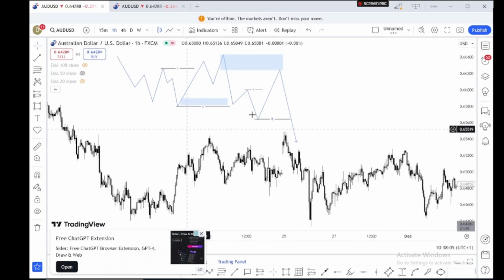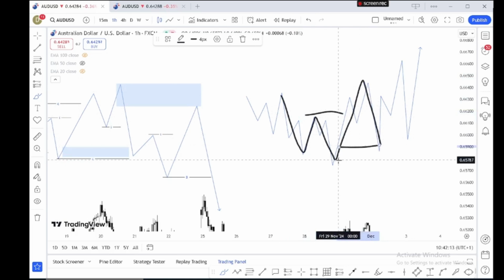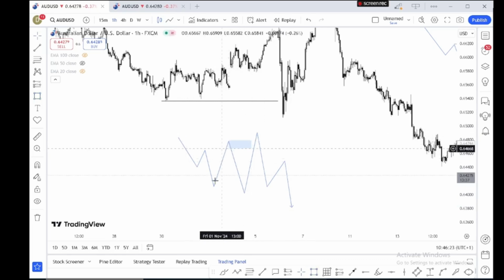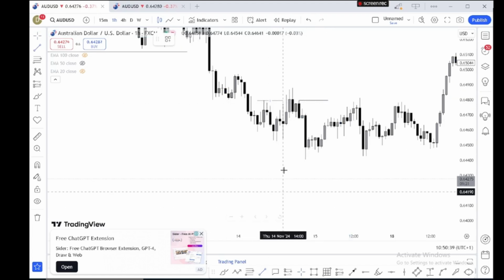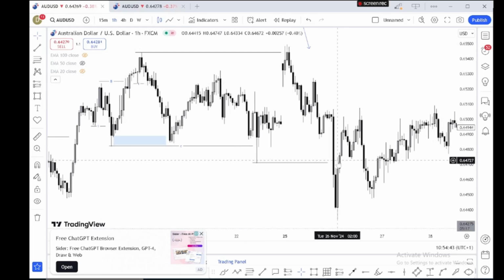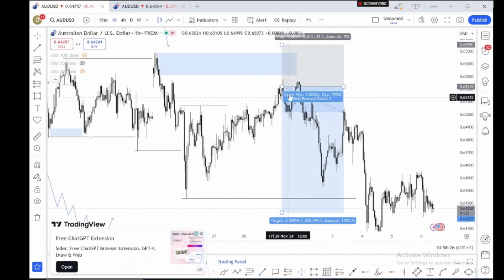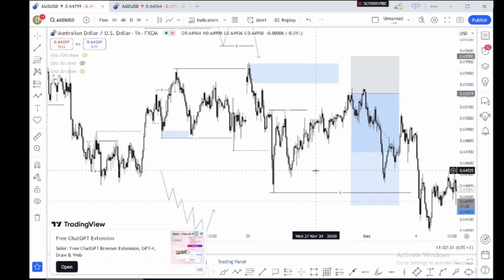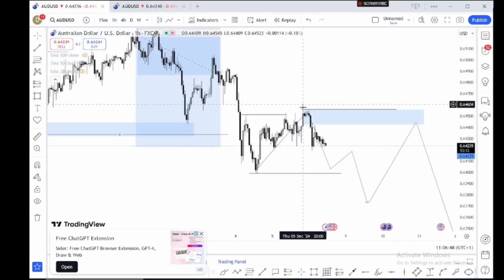The ONLY SMC Strategy You'll Ever Need!!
🔥 Ready to level up your Forex trading game? 🔥

In this video, I break down the ONLY Smart Money Concept (SMC) strategy you'll ever need to dominate the markets. Whether you're a beginner or an experienced trader, this step-by-step guide will help you understand how institutions move the market and how you can align your trades for consistent profits.

✔️ Key SMC concepts simplified
✔️ How to spot high-probability setups
✔️ Entry, stop loss, and take-profit tips
✔️ Practical examples and real charts

Don't waste time on overly complicated strategies. Stick to this proven approach and start seeing results today! 💡

👉 **Follow me for more trading tips and analysis!**